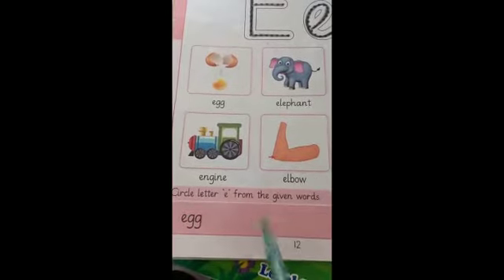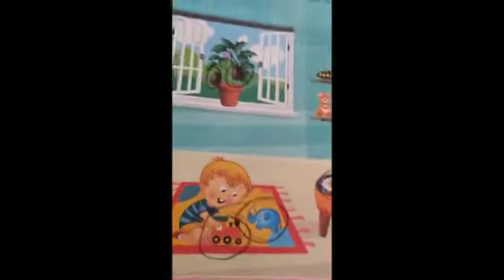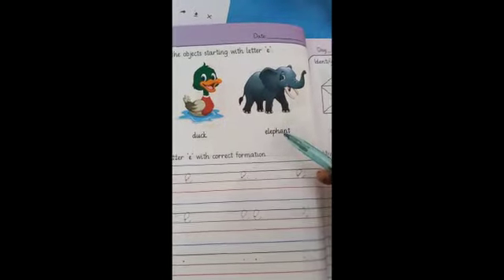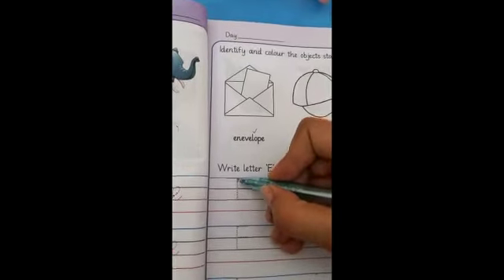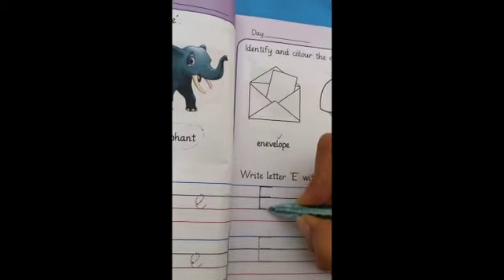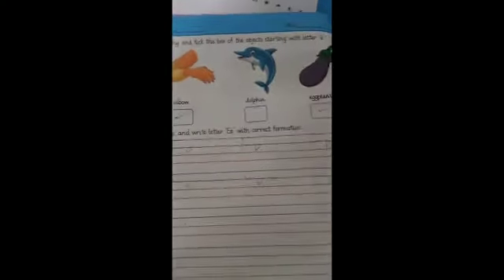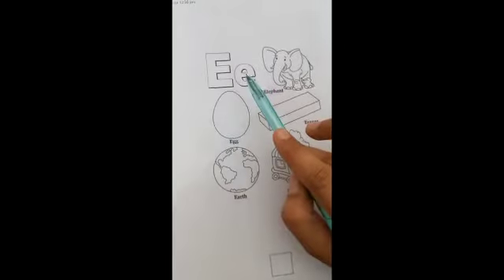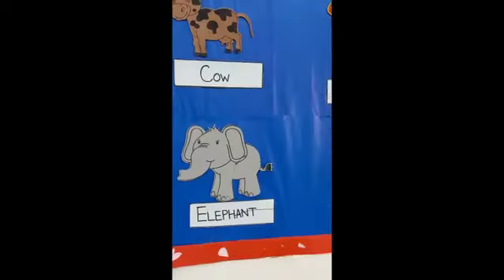Letter "Ee" : Recognition: Vocabulary: Tracing : Nursery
Video from Munazza Nouman